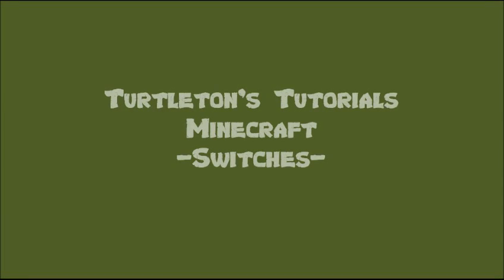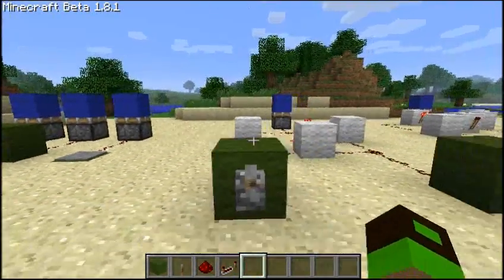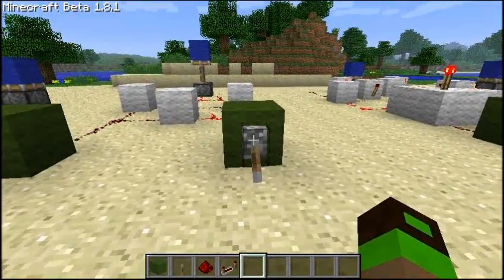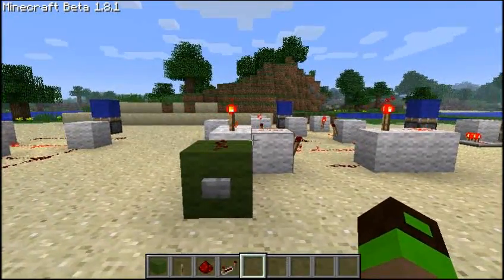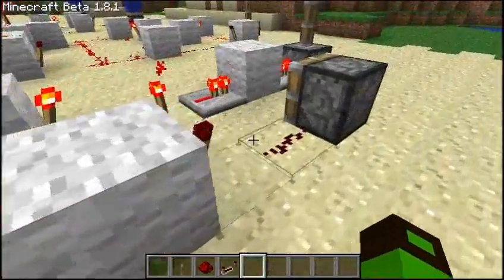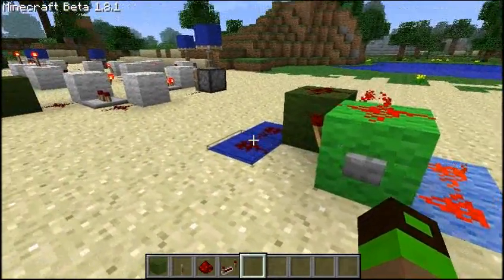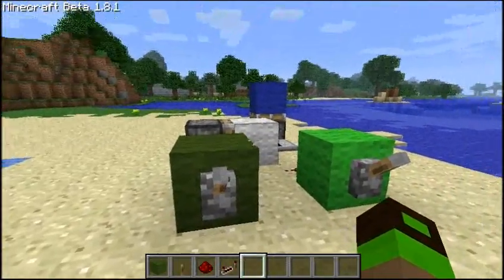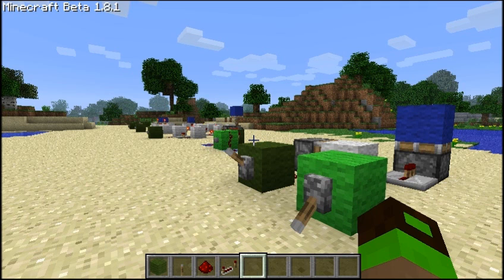Minecraft Switch Tutorial 1.8.1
In this video I'll show you the basics of switches and how to use them for a variety of different mechanisms.

This video was created using the 1.8.1 Beta version of Minecraft.